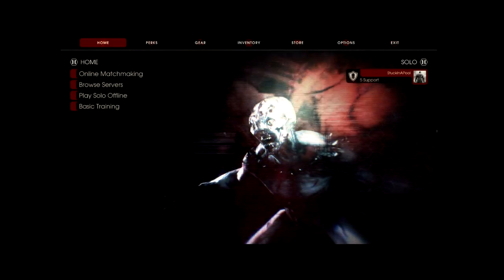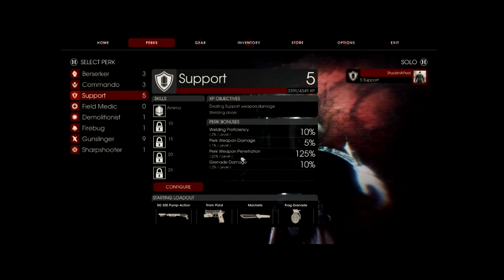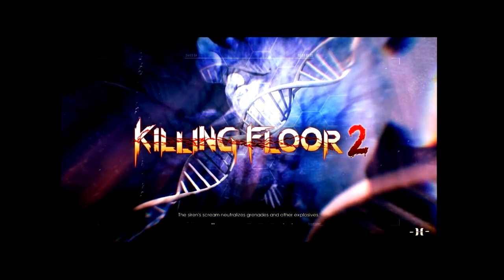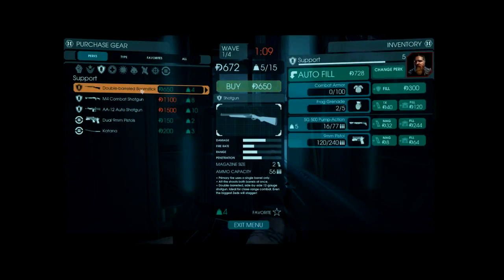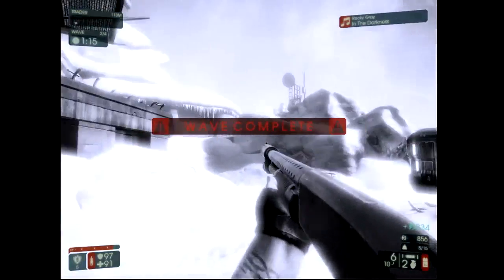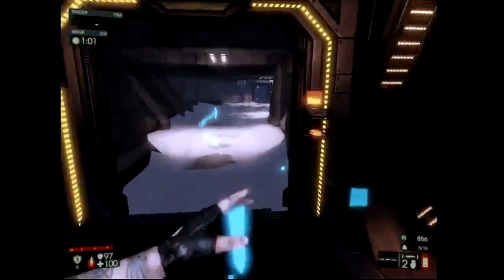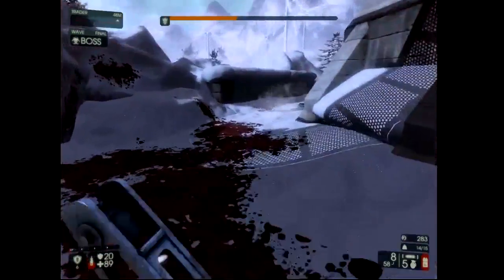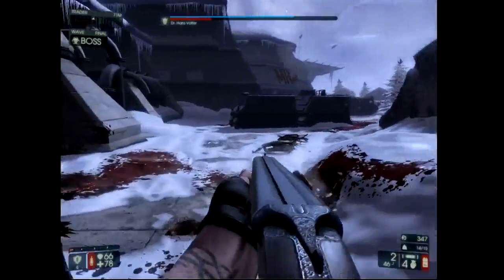Killing Floor 2 - Support Perk Gameplay | StuckInAPool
Hello! Welcome back! I hope you enjoy your stay.

In this video I show a bit of gameplay for the Killing Floor 2 Support Perk, with a basic explanation of the perk. This perk is designed to put out insane amounts of damage onto big crowds of zeds...and they weld doors too or something. The damage, extra ammo, and increased grenade damage are the biggest benefits in my eyes, but being able to weld doors can help your team to prevent being flanked or cut off routes for the zeds to go so you can create choke points. That would require a lot of map knowledge and team coordination though.